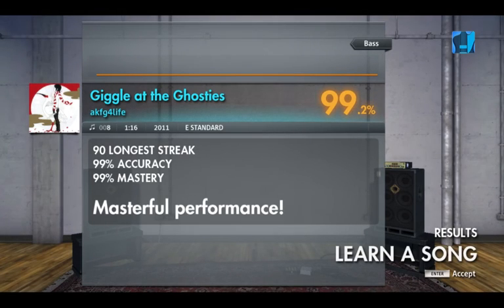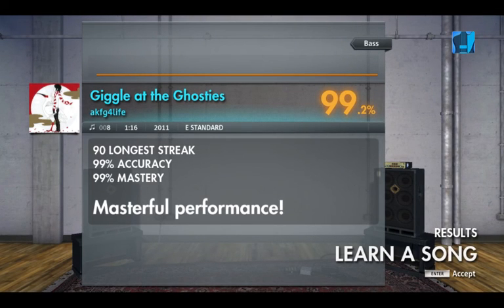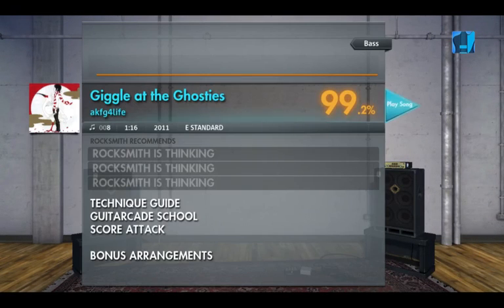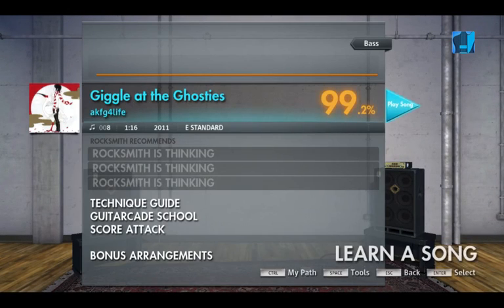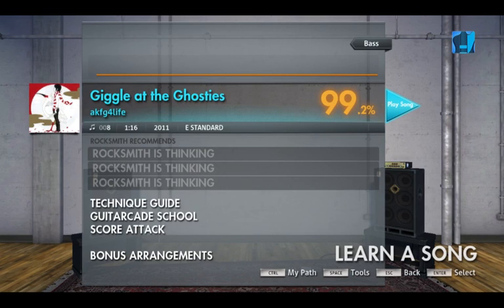Giggle at the Ghostly - Rocksmith 2014 - played [Bass Cover by akfg4life] - (WIP)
[currently no download link, because it's just not done yet]

Years ago I found this amazing bass cover of this song on Youtube. When Rocksmith turned out to be capable of custom songs I made this cover a custom DLC, recently updating it to RS2014